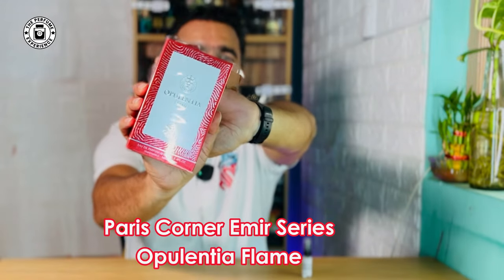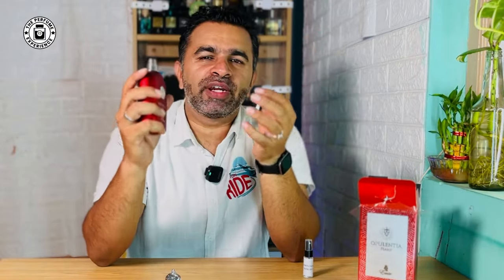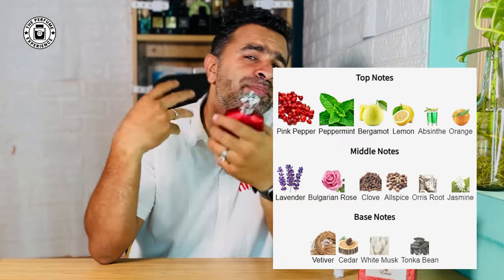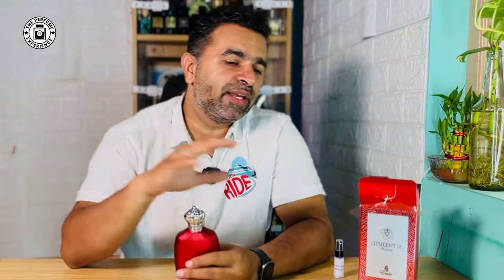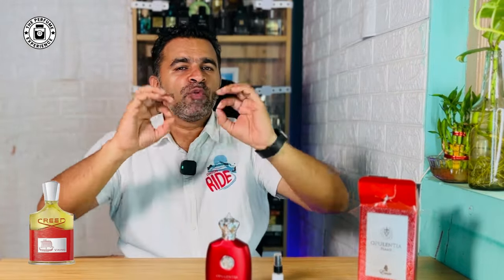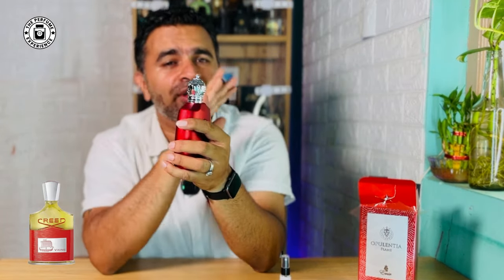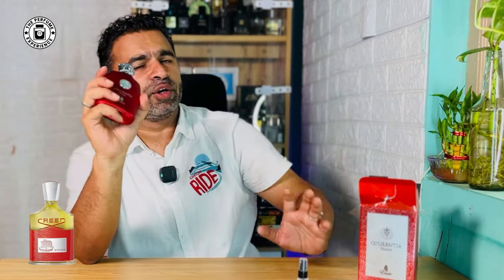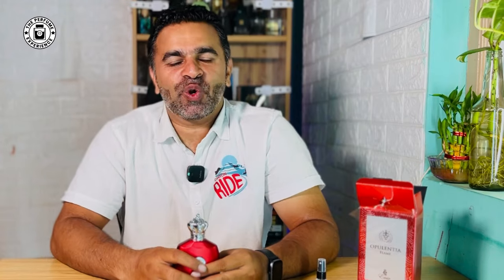Opulentia Flame by Paris Corner | A Creed Clone | A summer Barbershop Fragrance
In this video, we review Opulentia Flame by Paris Corner , an alternative of a Creed Fragrance.

Threads - the_perfume_experience
Buy These Fragrances here
Nivia Deo Stick

GEAR I USE IN MY SET UP